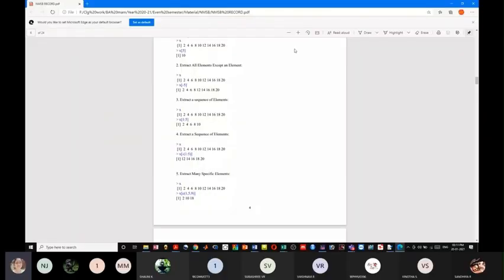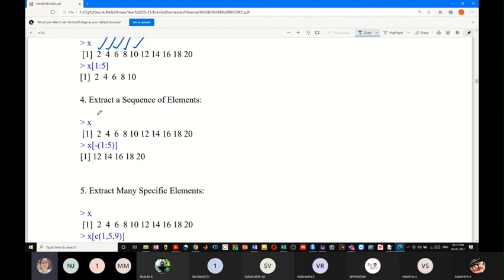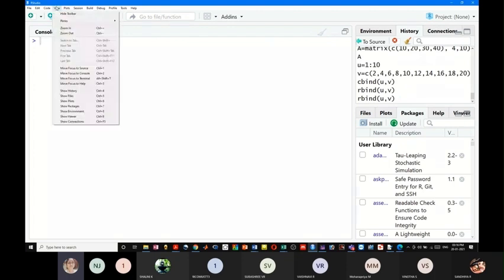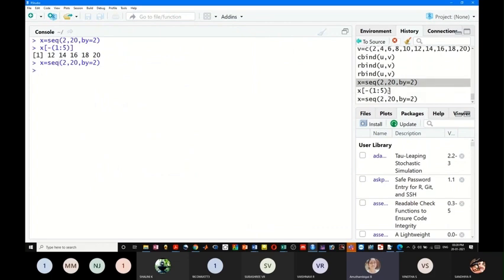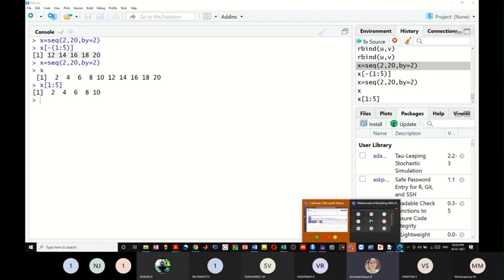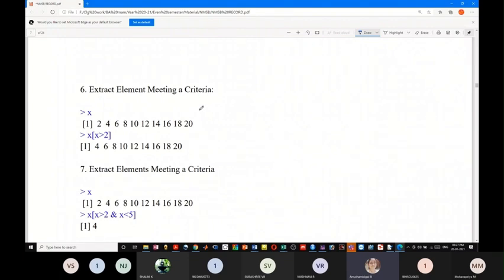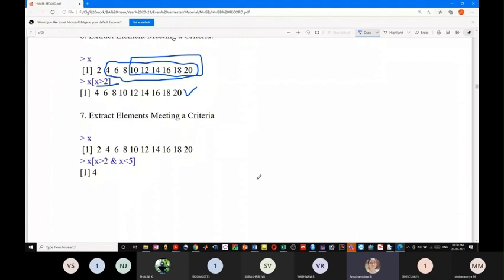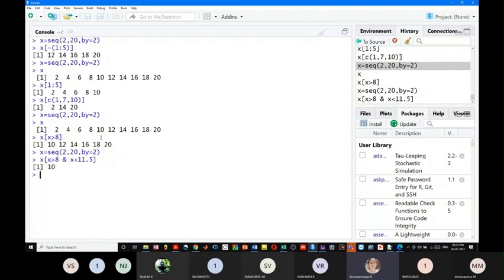Robotic Process Automation - Dr. B. Amudhambigai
In this video, we explore Robotic Process Automation (RPA) by covering its key concepts, real-world applications, and the importance of automation programming constructs in RPA. From streamlining business processes to enhancing efficiency, RPA is revolutionizing industries by reducing manual effort and minimizing errors. Stay till the end for an engaging quiz to test your understanding!